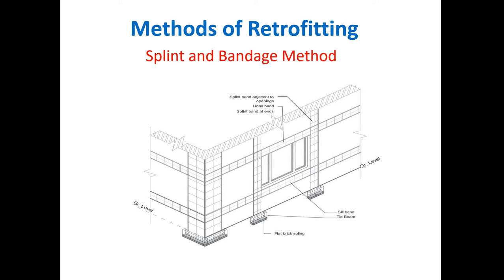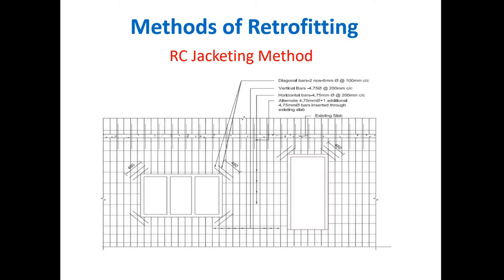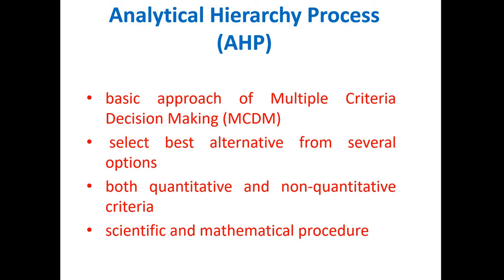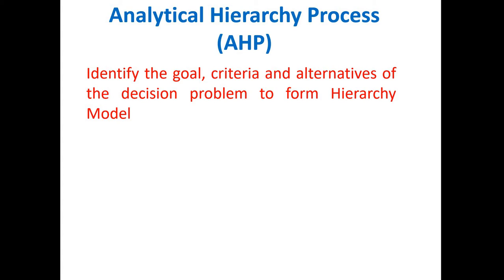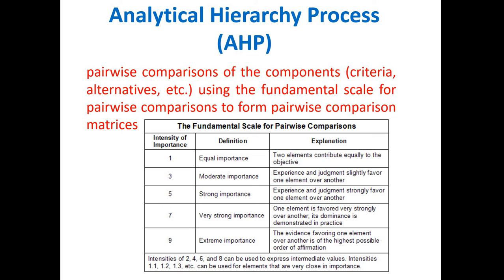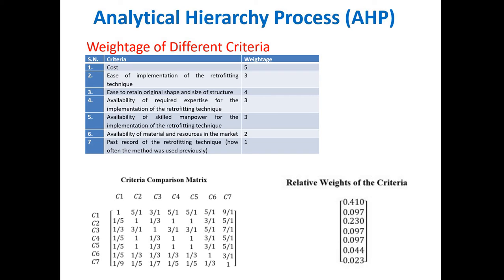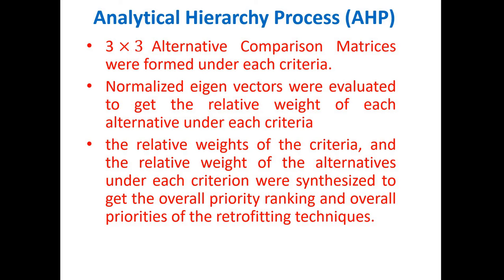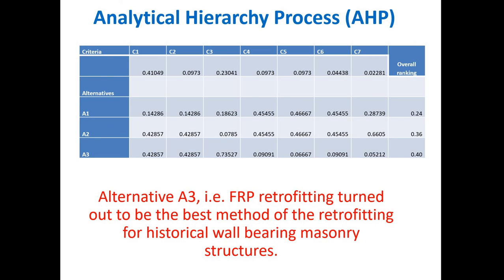Comparison of Retrofitting of historical masonry structures using AHP